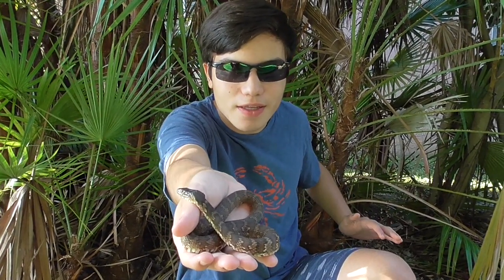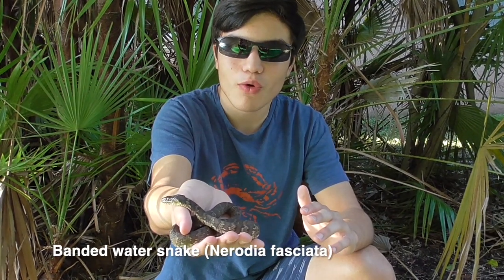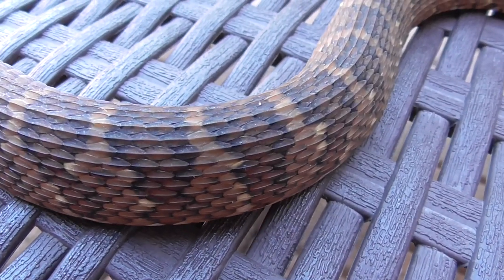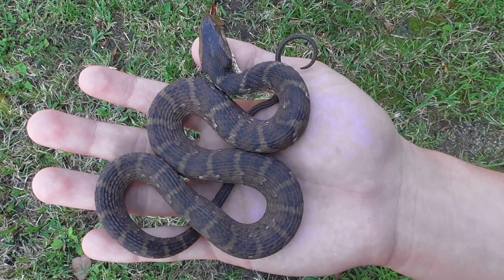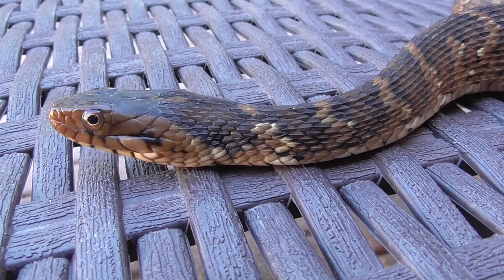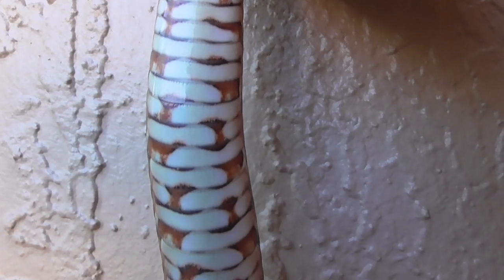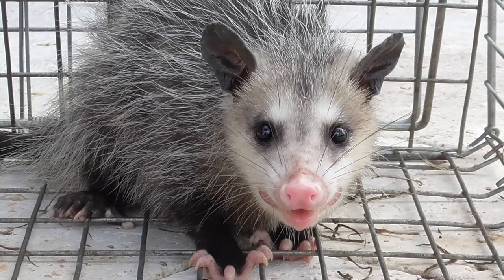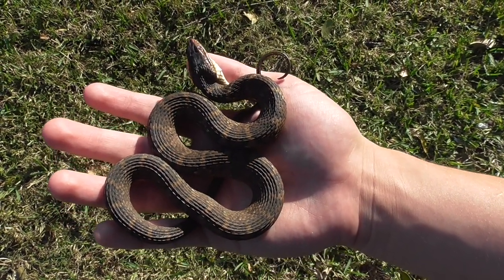The friendly banded water snake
Today on Animal Encounters, I hold a little water snake that is much friendlier than the usual snappy serpents found in the canals of florida. But how can you tell them apart from the much more dangerous cottonmouth or water moccasin? Get ready to meet, the florida banded water snake!